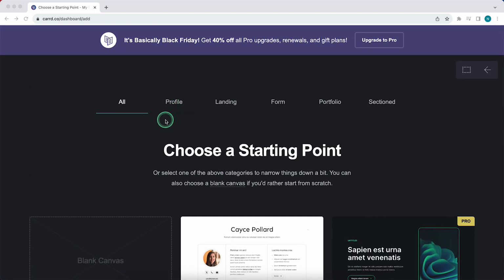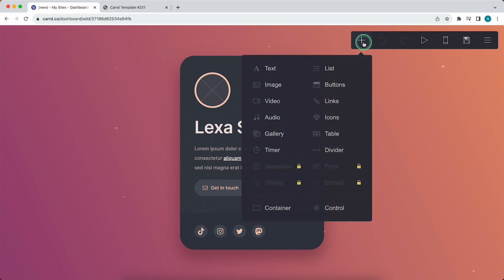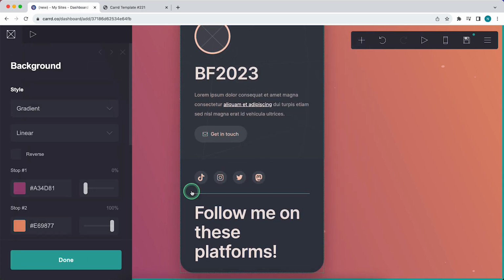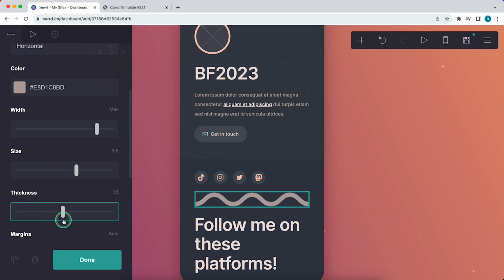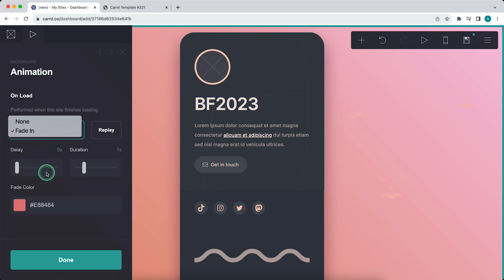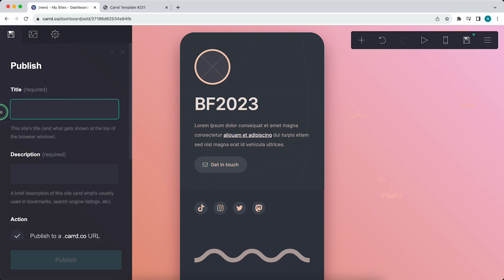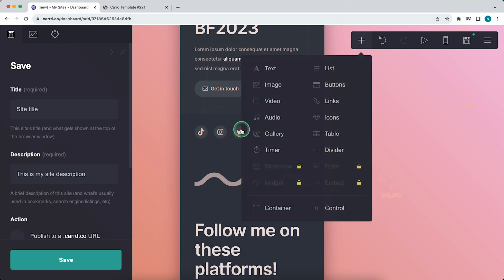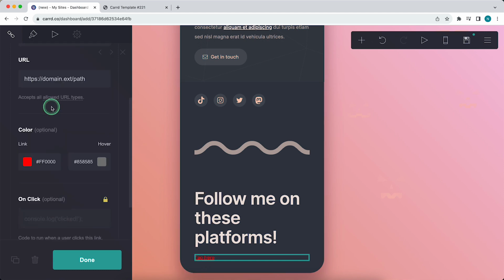How to Make a Website in Carrd (Full Carrd Tutorial)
In this video I'll show you how to create a website in Carrd from scratch. The method is very simple and clearly described in the video. Follow all of the steps in the video, and create a free Carrd website in Carrd. And that's how you can develop a working Carrd website in Carrd.